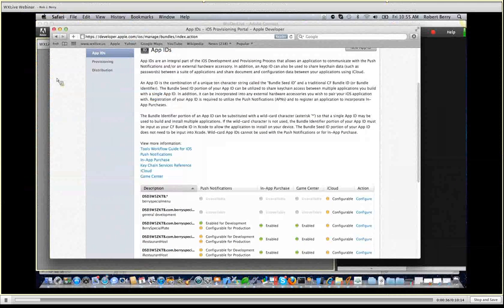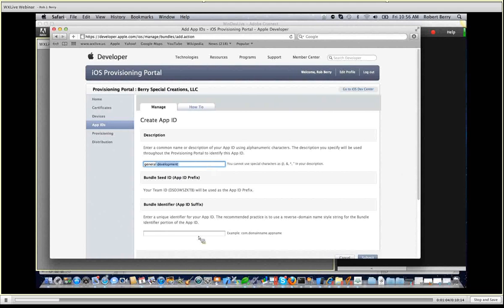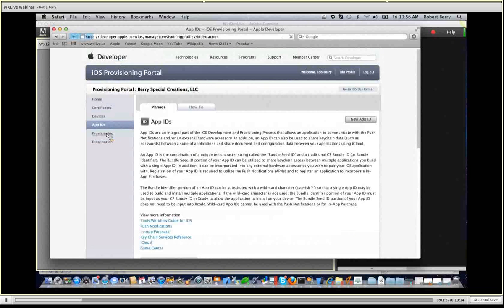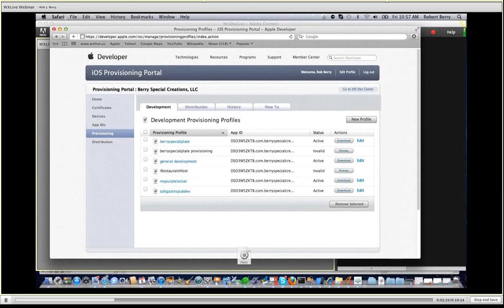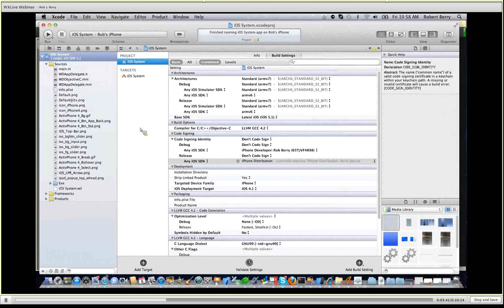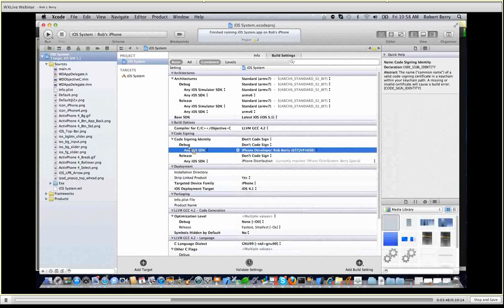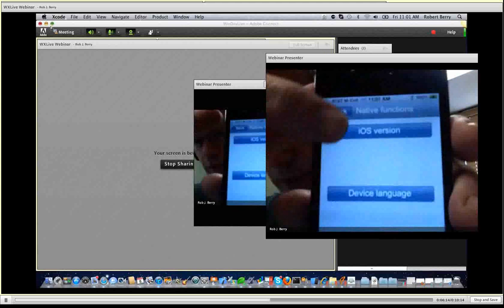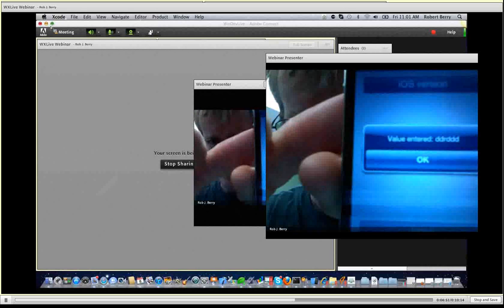WINDEV Webinar026A Rob Berry - June 8 2012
Rob Berry

WM17 and iOS Development - IOS System Example App
Rob shows running this example app on the iPhone from this WM17 example app.